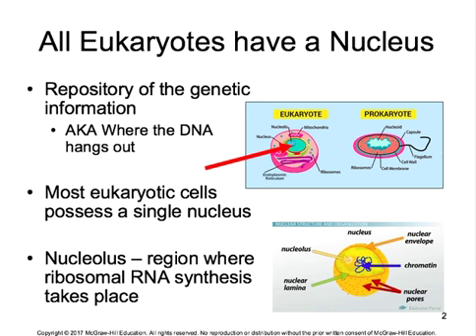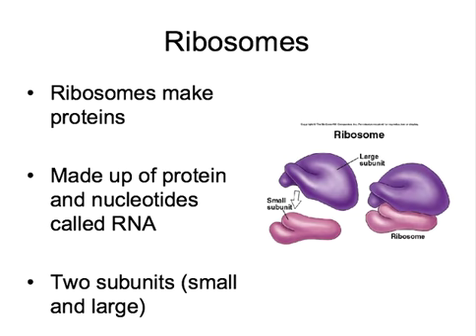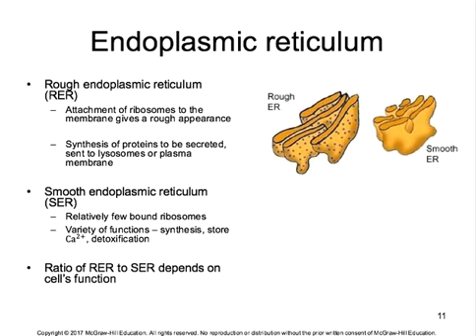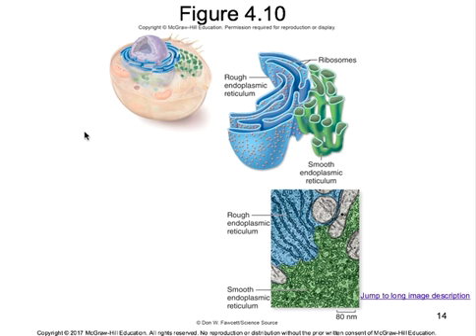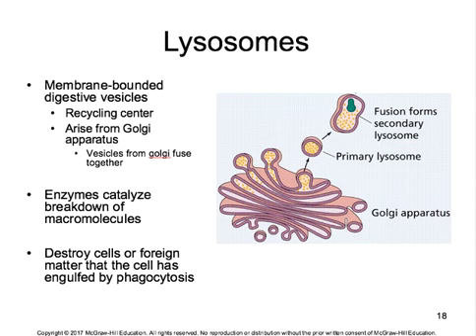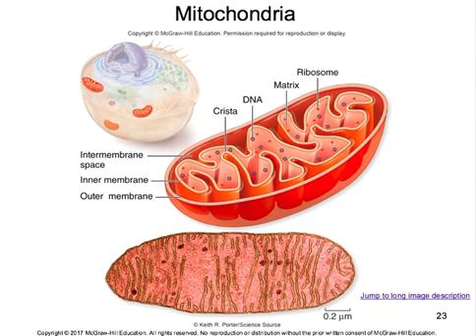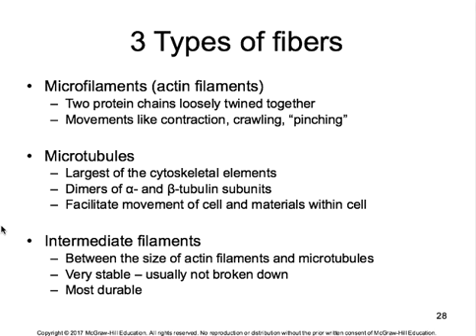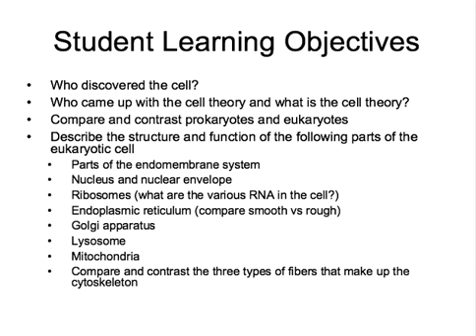Chapter 4 Pt. 2